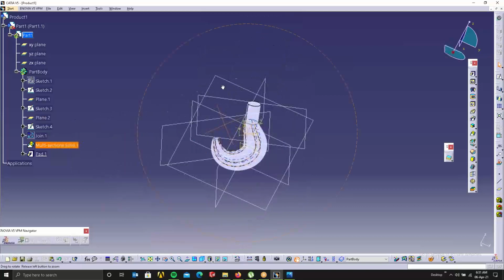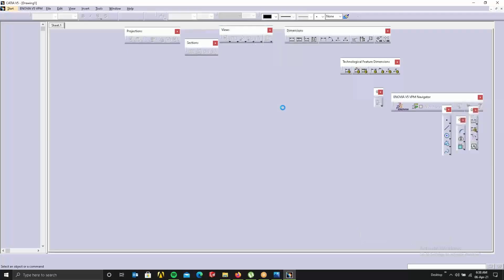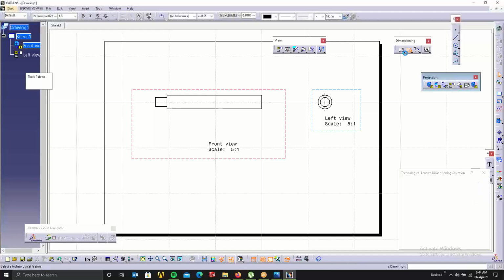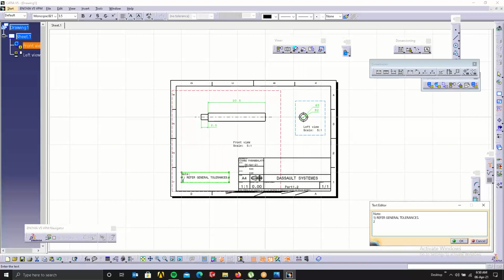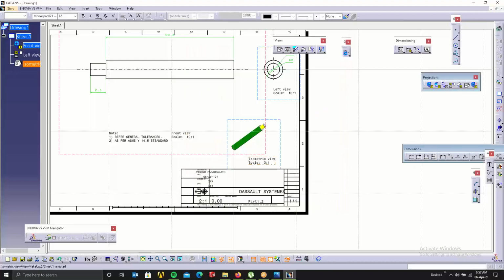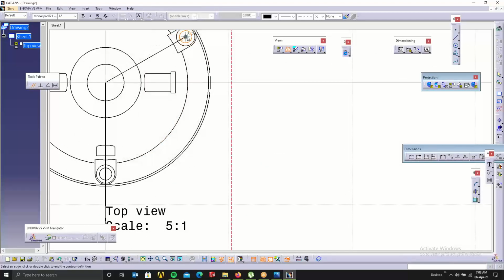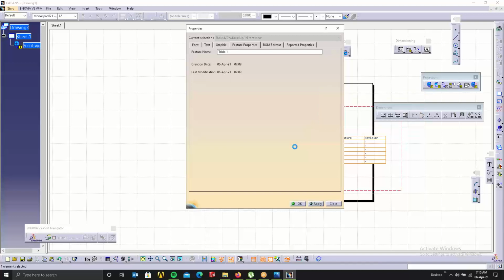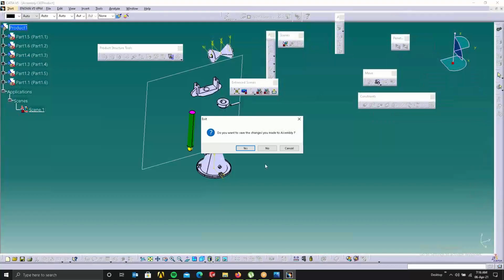CATIA CLASS 18